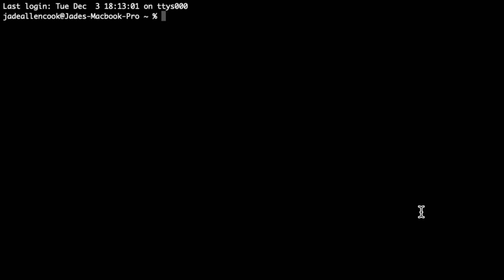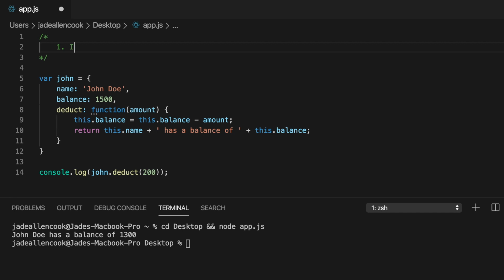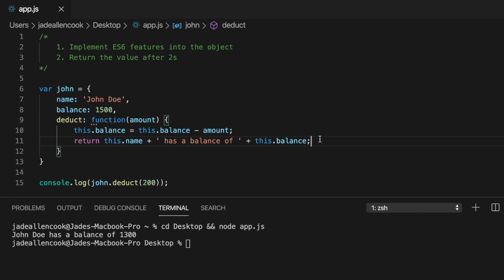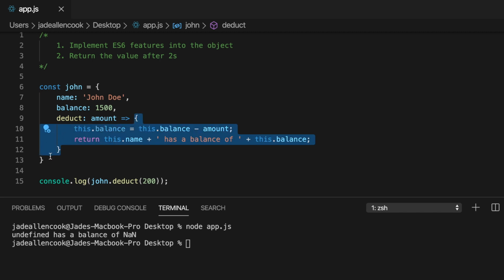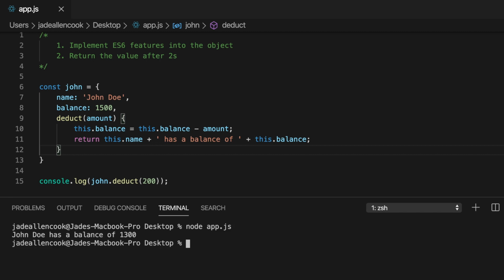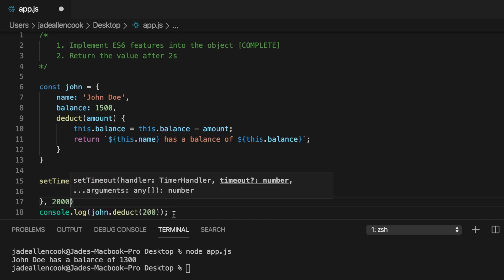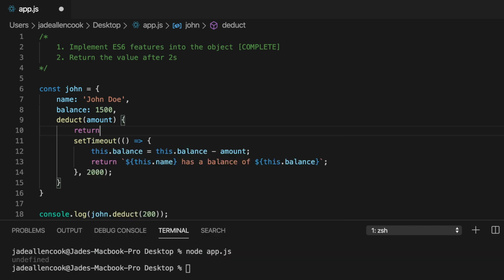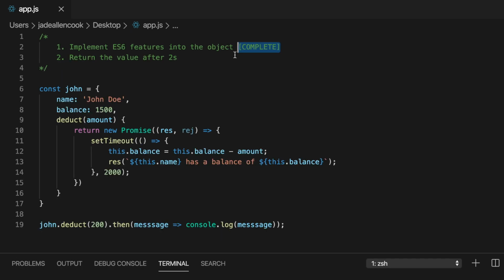Senior JavaScript Technical Interview Question | Learn Web Development Now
Try to solve the question yourself first!

Learn Web Development NOW!
HTML, CSS, & JavaScript Tutorials